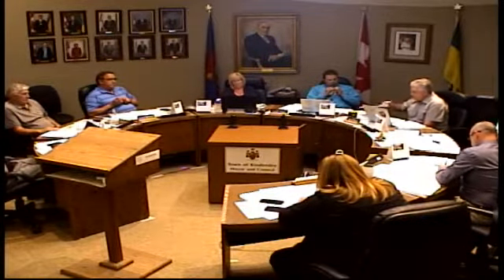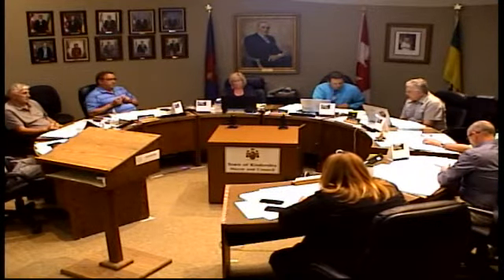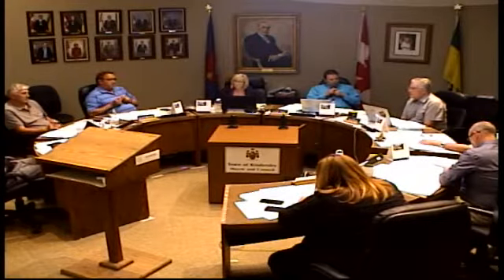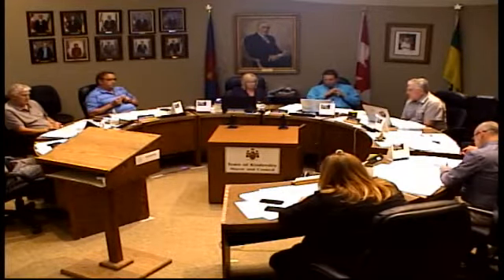June 13, 2016 Regular Meeting of Council - Pool Discussion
Council is preparing to make a final decision on the Kindersley Aquatic Centre.  A proposal has been put forward by a Member of Council to refurbish the existing pool rather than building a new facility.  Council has asked Administration to provide an options report to their Meeting on July 27.  Council is seeking input from the public to assist them in making a final decision.